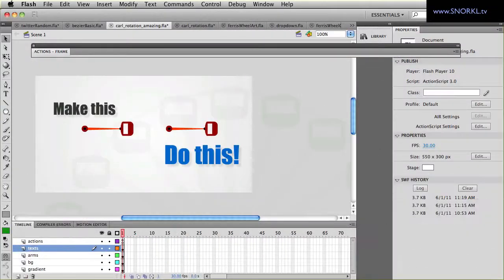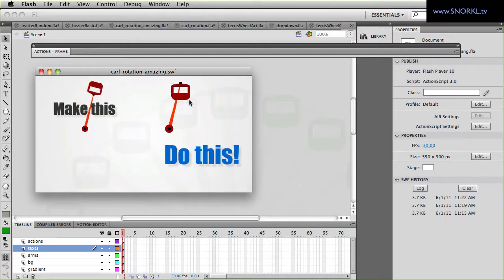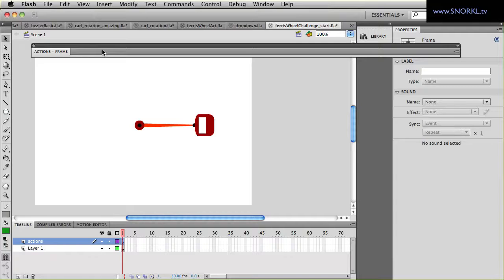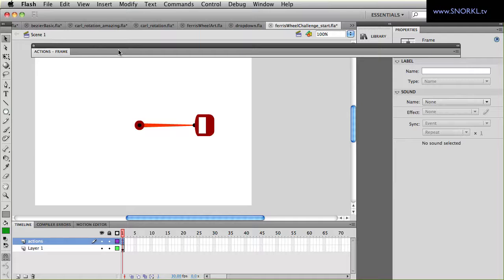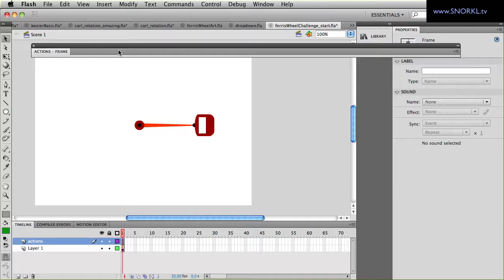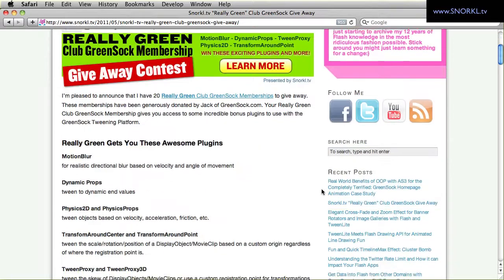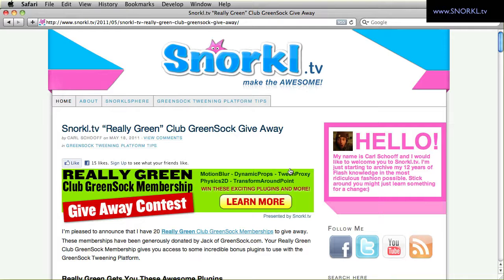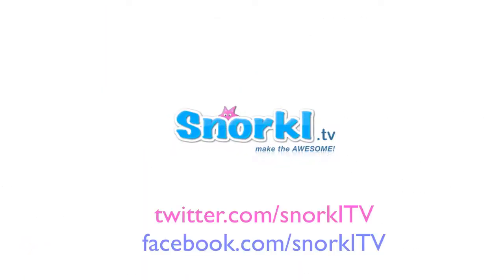AS3 Code Challenge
Here is the first AS3 Code Challenge. Make the bucket stay level as the arm spins. You could win a Really Green Club GreenSock Membership!